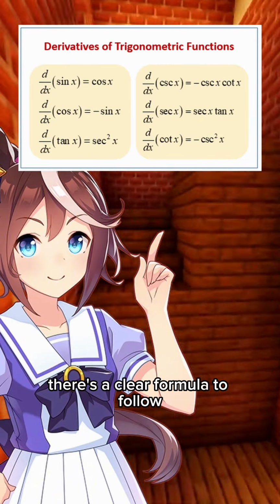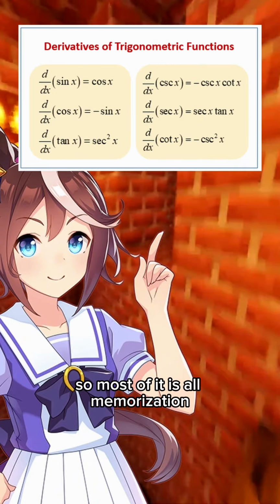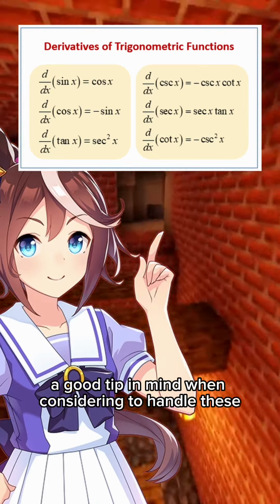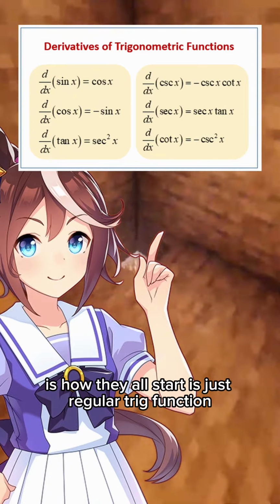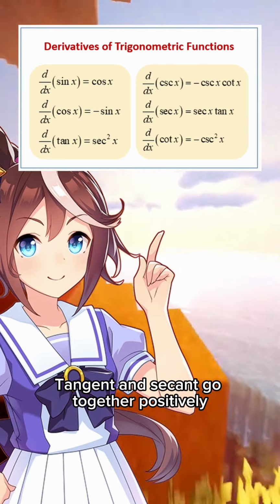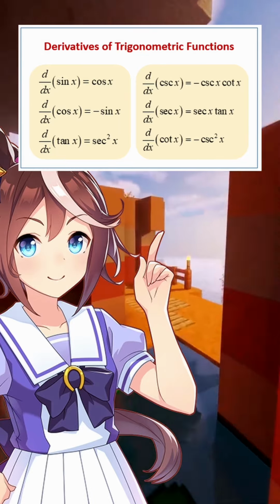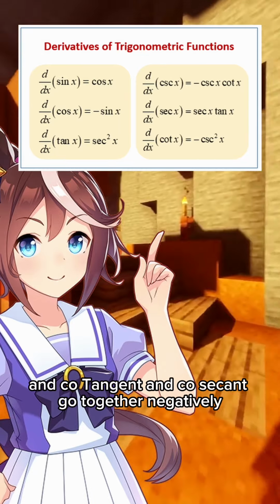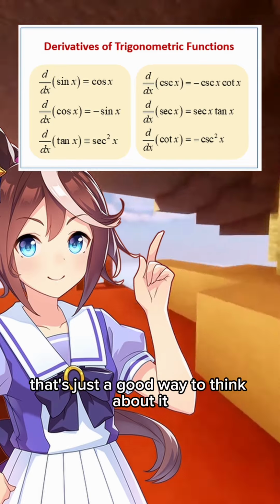Calculus w/ Teio: Trigonometry Derivatives and Chain Rule